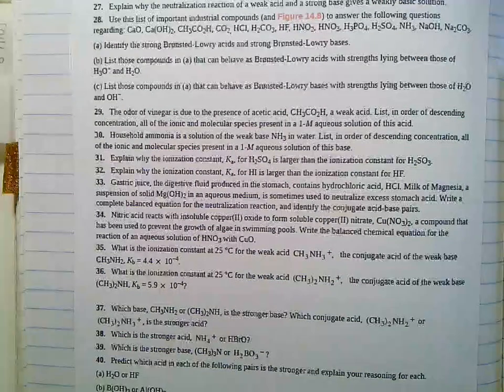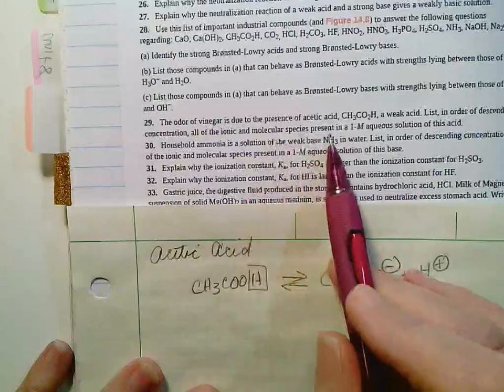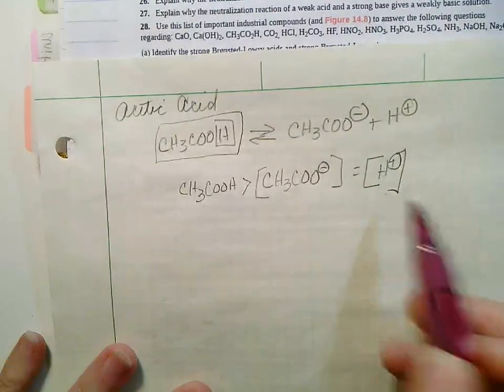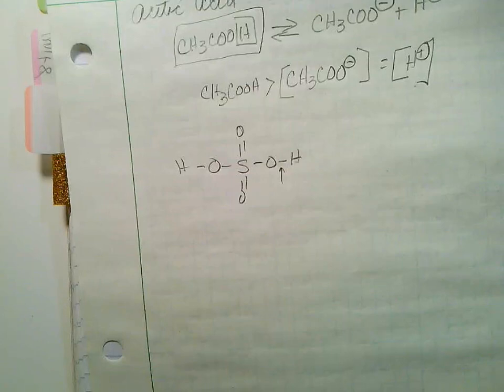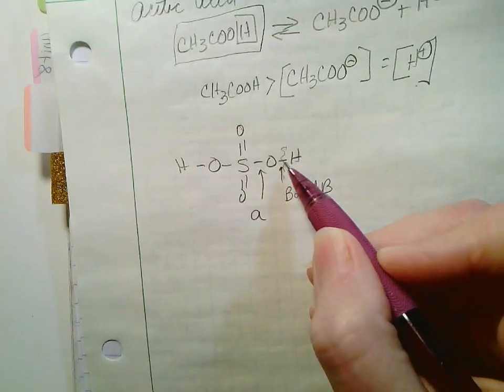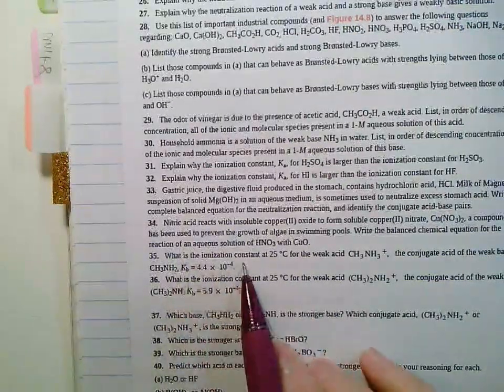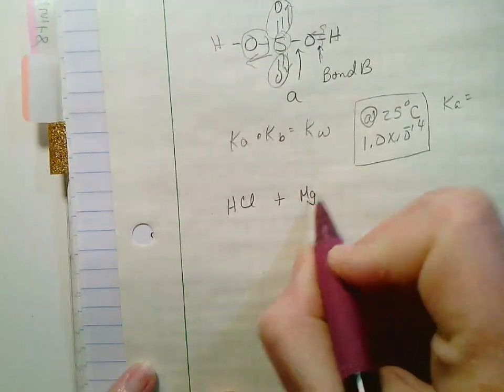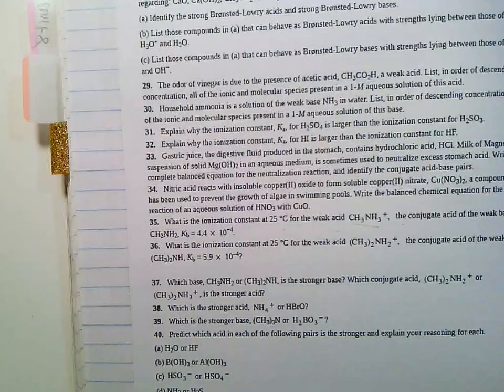WS 10 4 part 1